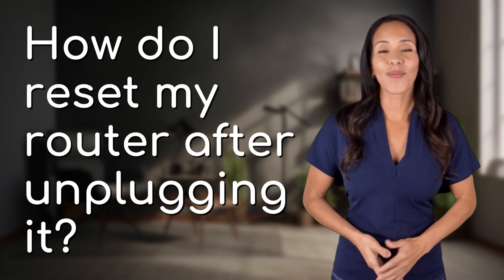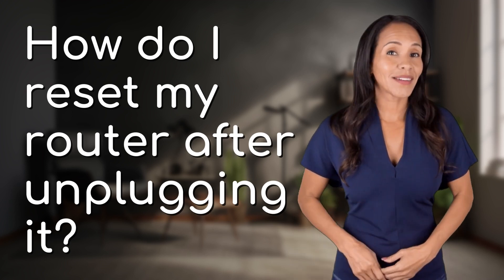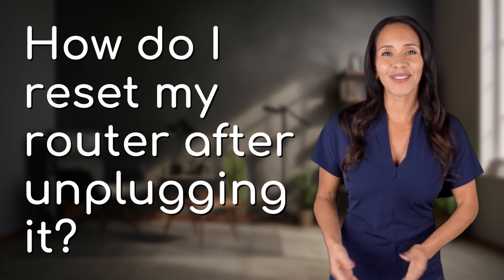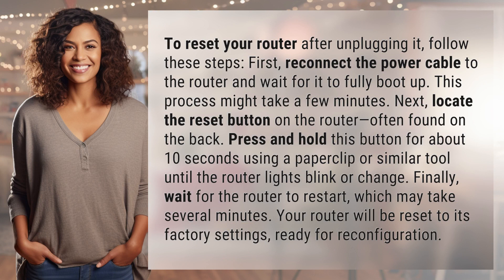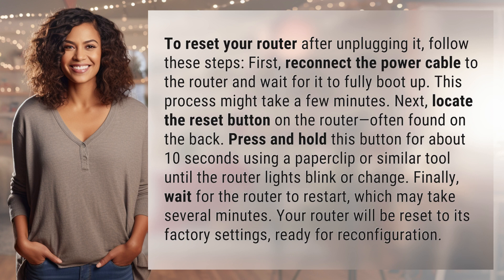How do I reset my router after unplugging it?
Quick Tips: Resetting Your Router After Unplugging 👉 Router Reset Guide 👉 Learn how to easily reset your router after unplugging it in just a few simple steps. Get your internet connection back up and running smoothly!

Laura S. Harris (2024, March 23.) How do I reset my router after unplugging it?
    🌐 AskAbout.video